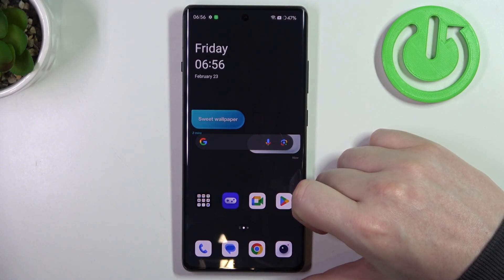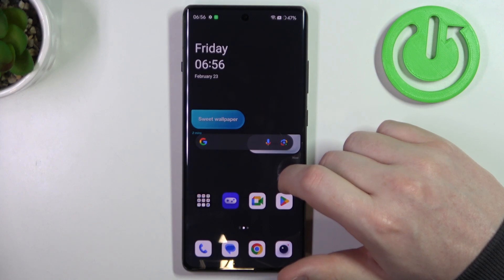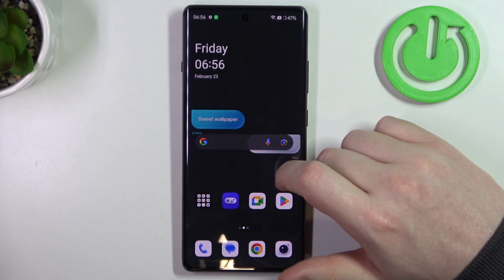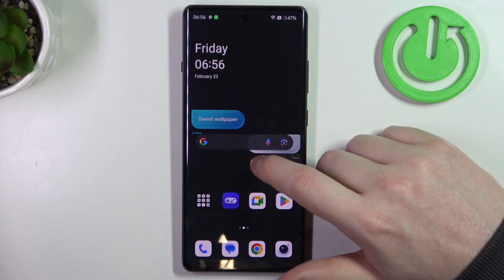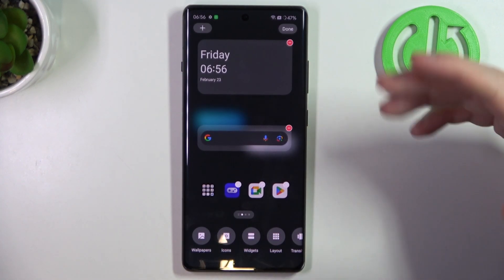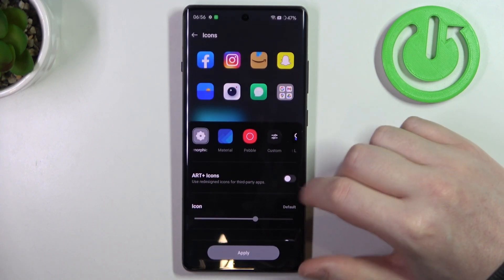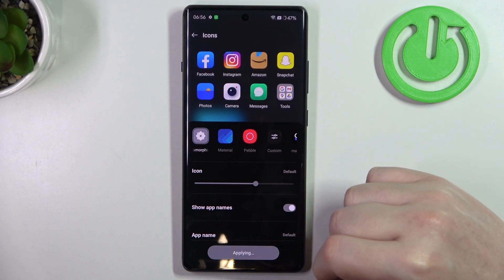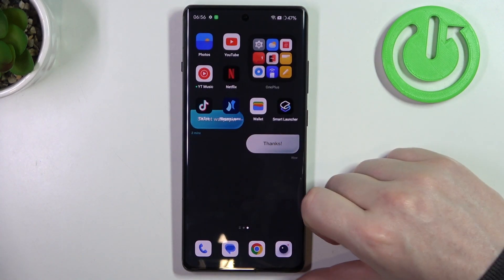How to Fix Invisible App Names on OnePlus 12R?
Find out more:
In this tutorial, you'll learn how to resolve the issue of invisible app names on your OnePlus 12R smartphone. Sometimes, due to software glitches or customization settings, app names may disappear from the home screen or app drawer, making it challenging to identify and access your apps. Follow the simple steps outlined in this guide to troubleshoot and restore visibility to your app names, ensuring a seamless user experience on your OnePlus 12R.

What causes app names to become invisible on the OnePlus 12R?
Can this issue be resolved without resetting the device?
How do I troubleshoot invisible app names on the OnePlus 12R?
Are there specific apps or settings known to trigger this issue?
Will fixing invisible app names affect other aspects of my device's functionality?